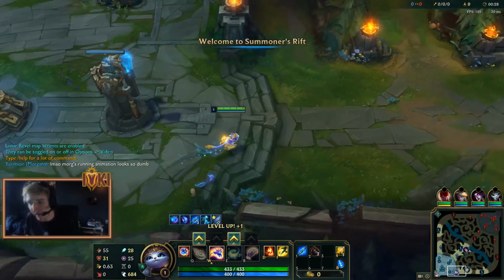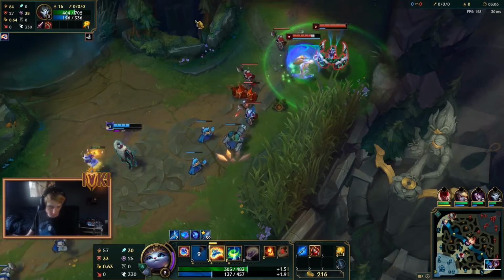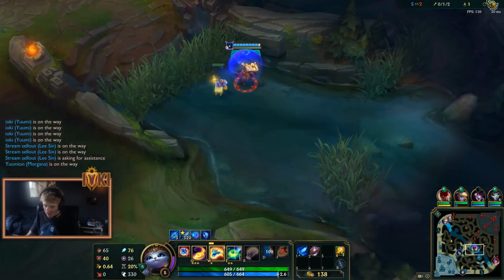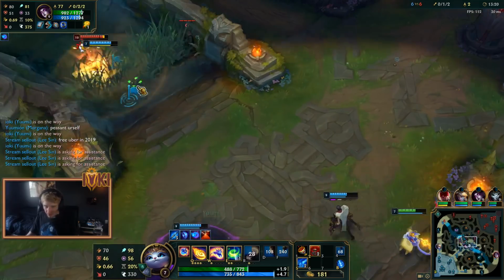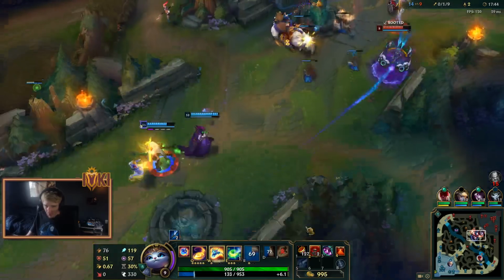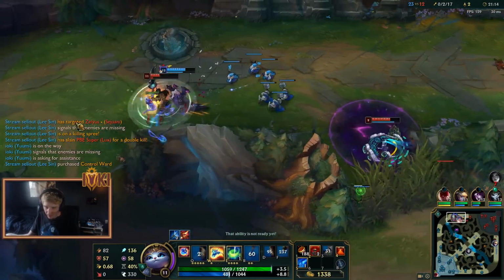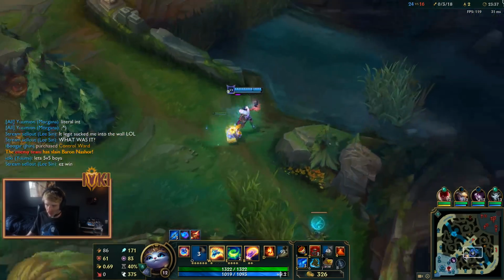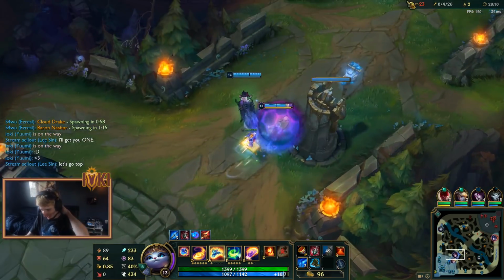YUUMI SUPPORT FULL GAMEPLAY! | FULL MATCH OF THE *NEW* CHAMPION "YUUMI"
A HIGH ELO SUPPORT PLAYER PLAYING A FULL GAME GAMEPLAY OF THE NEW CHAMPION YUUMI!  PLAYING HER IN THE SUPPORT POSITION!

WHAT ARE YOUR THOUGHTS ON YUUMI?